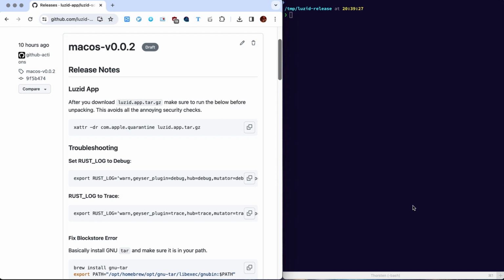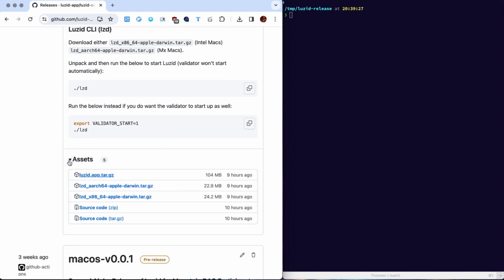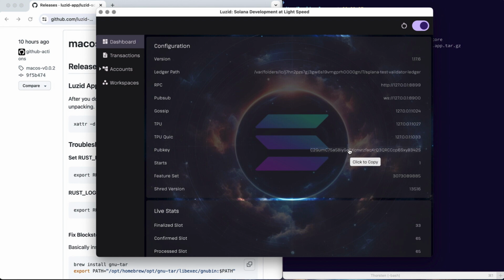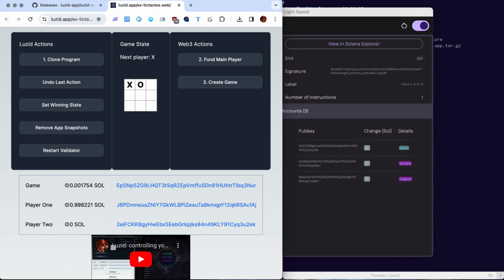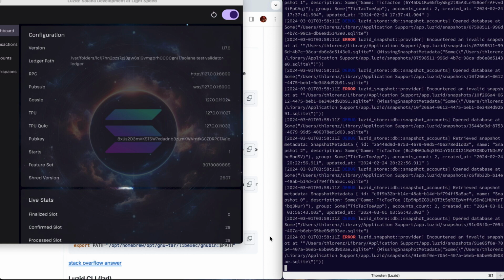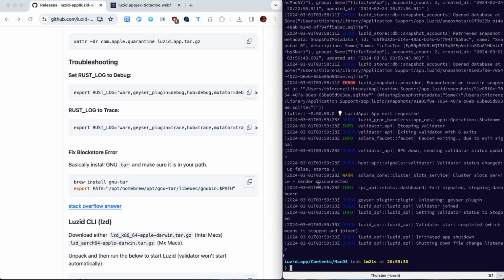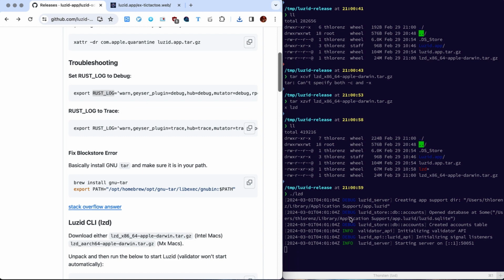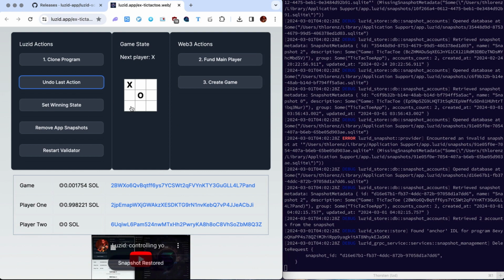Luzid: MacOS installation instructions and trouble shooting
In this video I'll walk through the process of installing the first official Luzid Release on MacOS.

for early access to more releases.

00:00:00 - Introducing the Luzid App and CLI versions
00:01:05 - Downloading, unpacking and starting the Luzid App
00:02:88 - Ensuring that all Luzid App Features work
00:03:44 - Troubleshooting a not completely working Luzid App
00:06:06 - Downloading, unpacking and starting the Luzid CLI (lzd)
00:08:47 - Outro